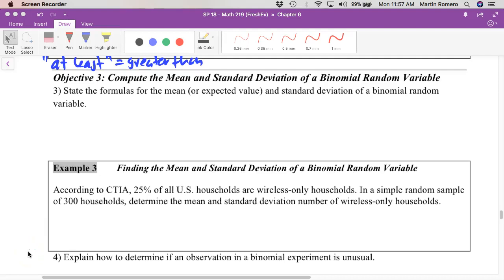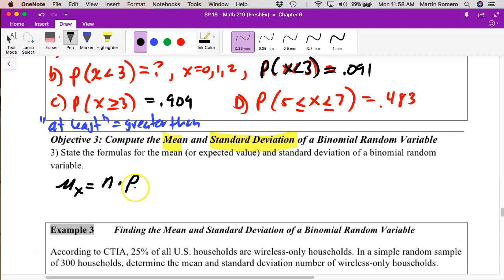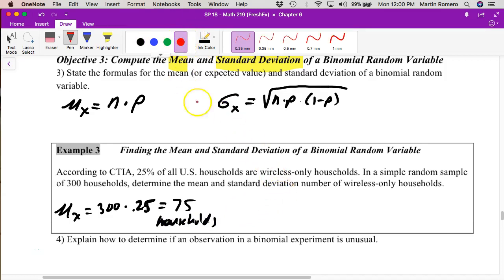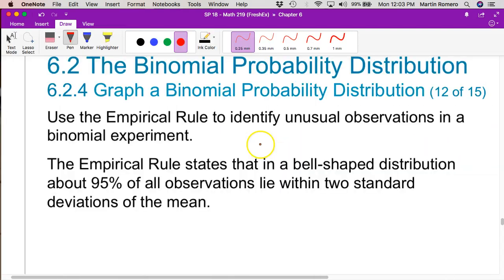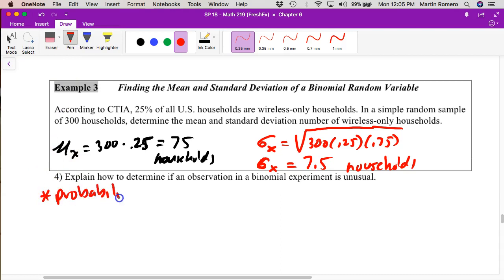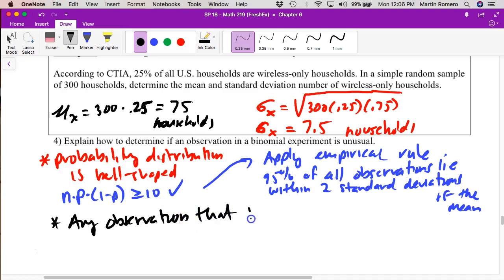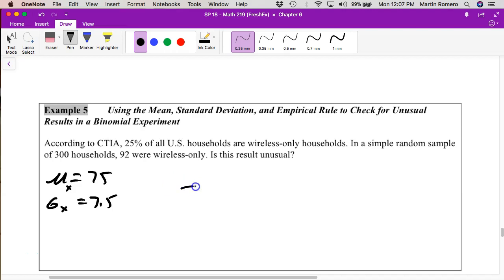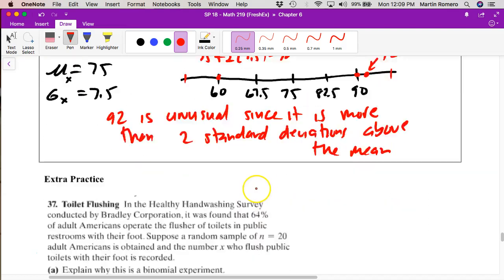6.2 Part 3 Mean/Standard Deviation Binomial Probability